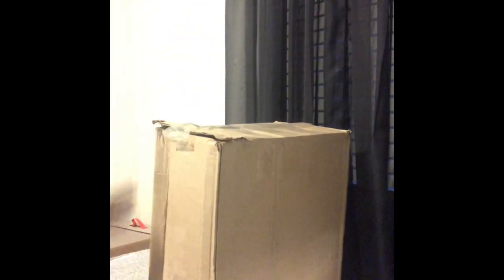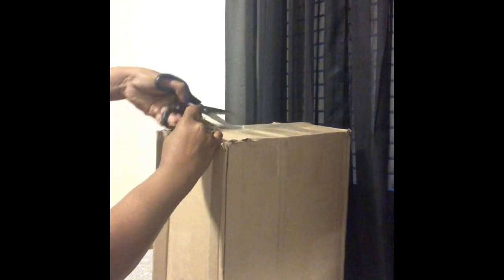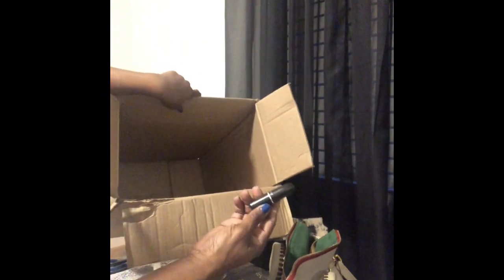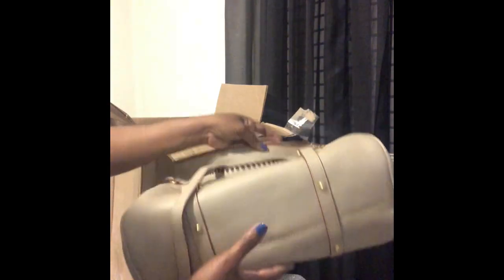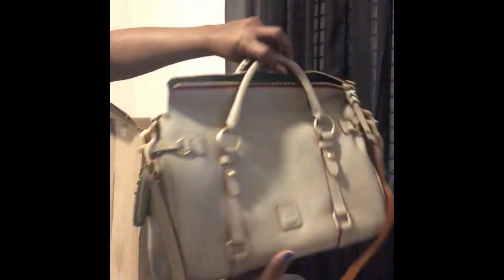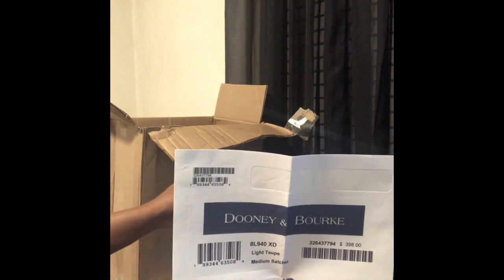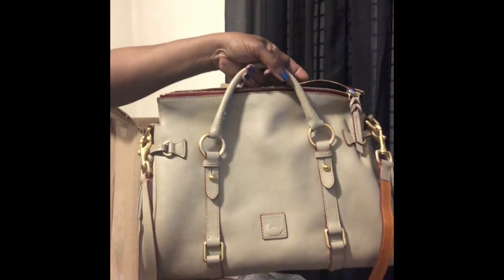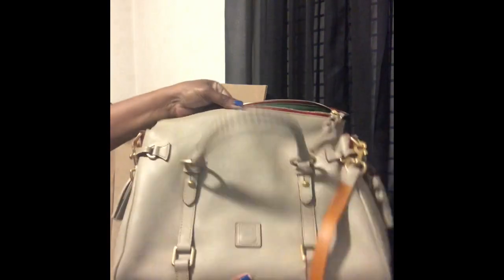Dooney And Bourke Unboxing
Florentine medium satchel in light taupe